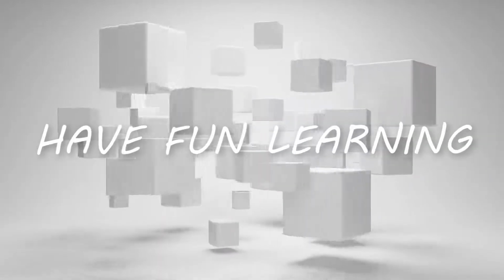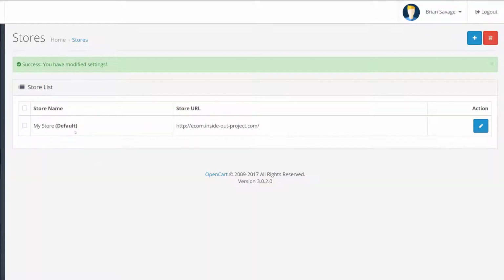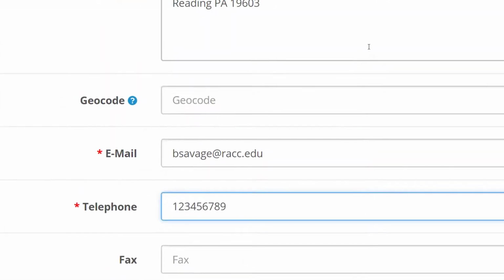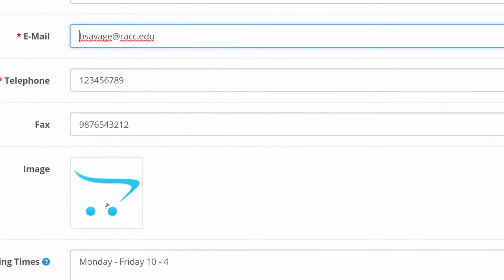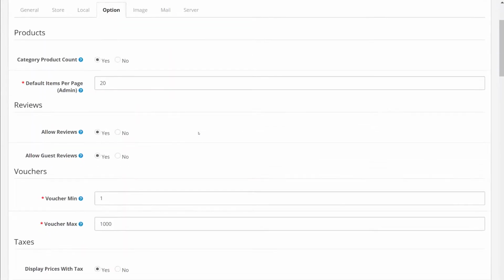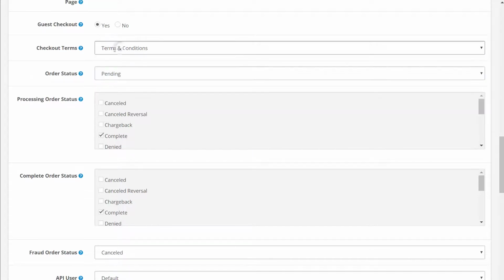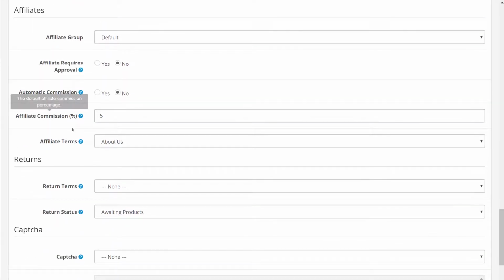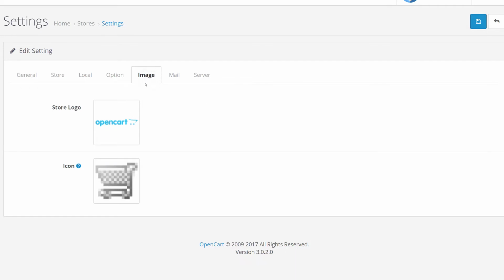inside out – STEP 301 | Configuring Our Ecom Store Settings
In this lesson we update several of the settings and configurations to begin personalizing and preparing our store to function correctly.

Table of Contents:

00:00 - Introduction
00:17 - login to admin area
00:43 - update profile first and last name
01:15 - go to system settings
02:52 - update meta title
03:43 - update meta tag description
04:18 - update meta tag keywords
05:01 - update store name
05:32 - update store owner
05:45 - update address
07:15 - update fax number
07:26 - update opening times
07:41 - update comments
08:42 - update geocode
09:35 - update store image
10:43 - begin updates in local tab
11:07 - update country
11:13 - update state
11:53 - update length class
12:00 - update weight class to pound
12:36 - looking at the options tab
12:58 - display prices with taxes included
13:01 - taxes based on shipping address
13:27 - enable customers online tracking
13:46 - enable customer activity tracking
13:50 - enable track customer searches
14:52 - update account creation terms page
16:10 - discuss order status
16:32 - verify order status is pending
18:53 - enable stock checkout
19:09 - set  return terms to terms & conditions
20:38 - update encryption key